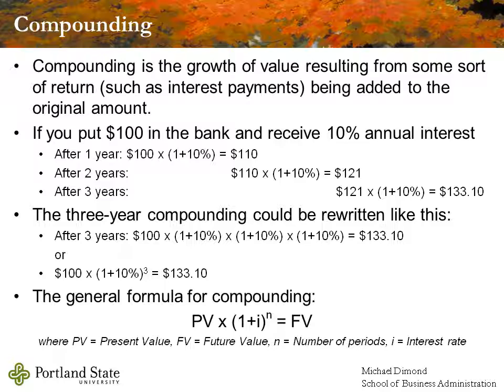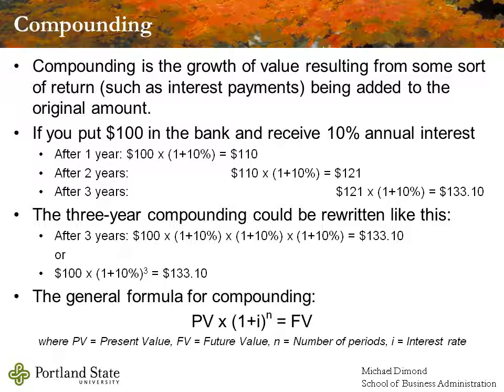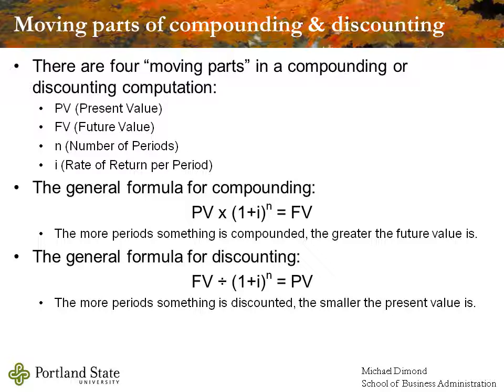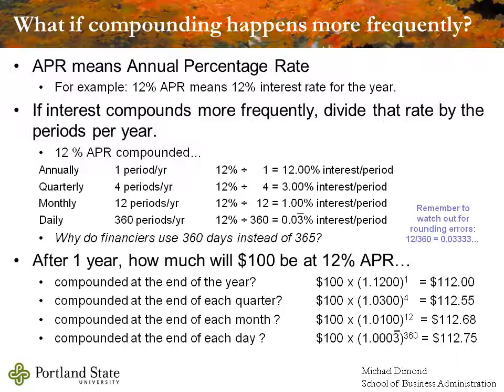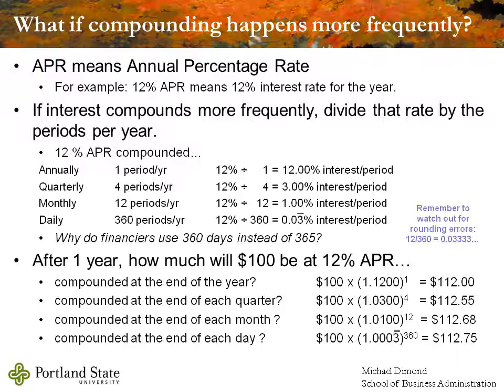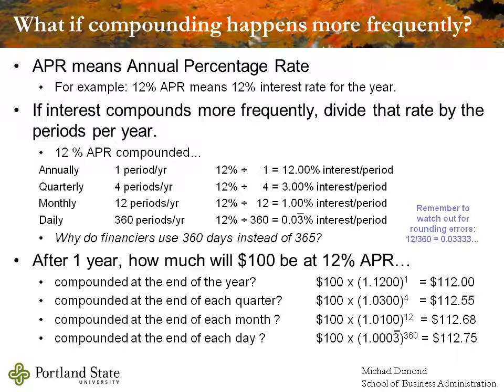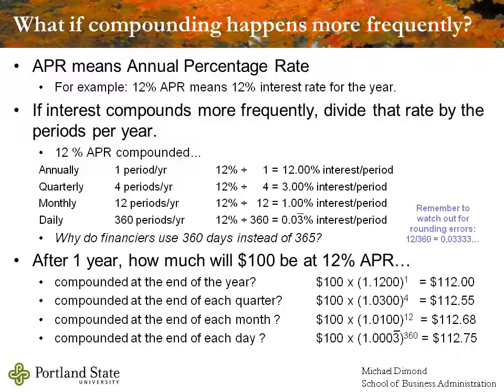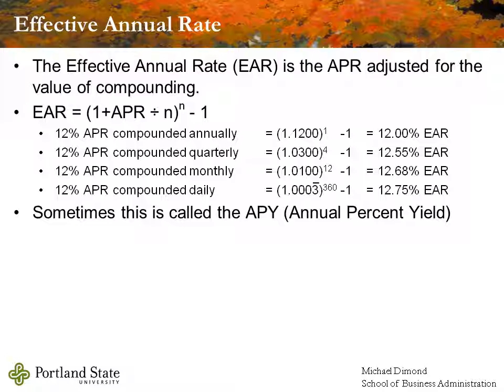BA303 Module B Compounding & Discounting